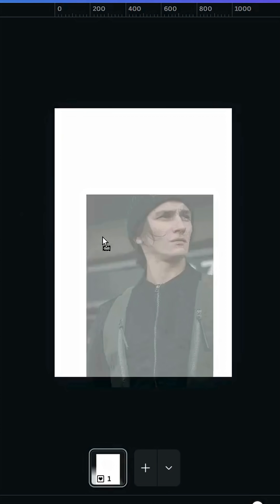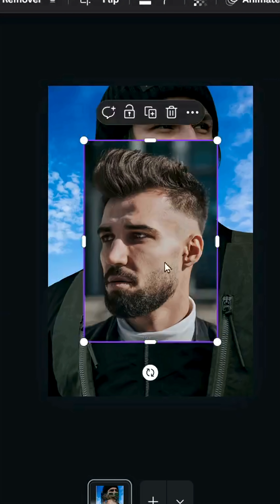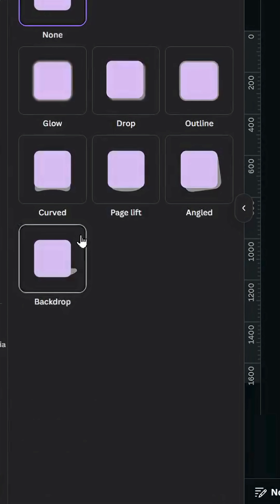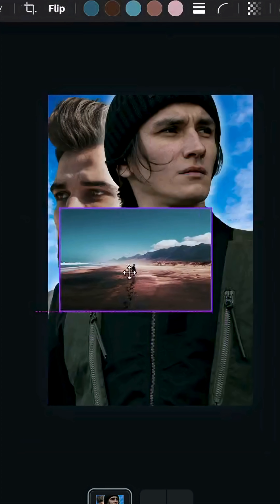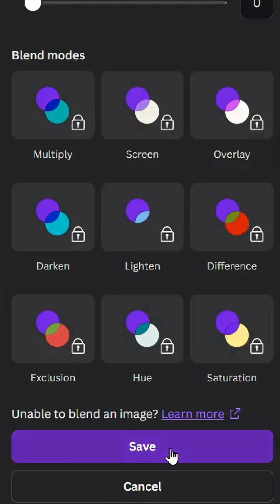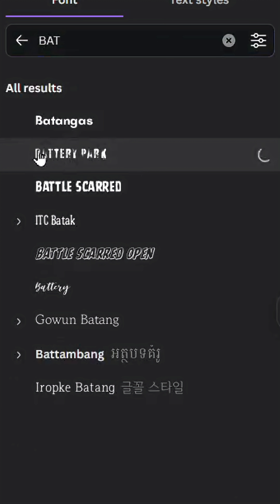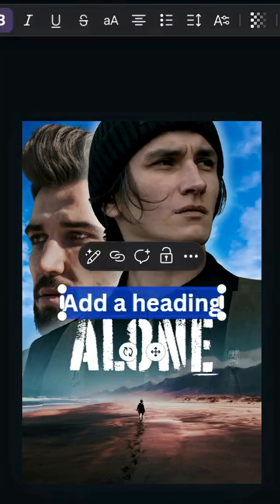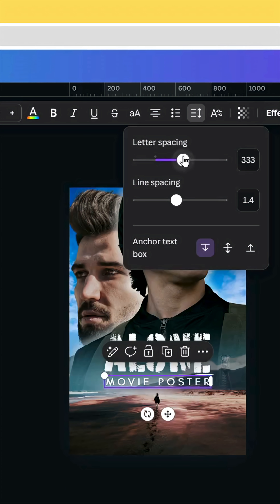Canva Movie Poster Tutorial – Design a Cinematic Poster in Minutes!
Create an eye-catching movie poster using Canva! In this quick tutorial, you’ll learn step-by-step how to design a professional-looking cinematic poster . Perfect for beginners, filmmakers, and content creators!